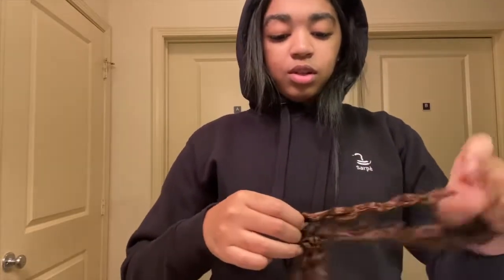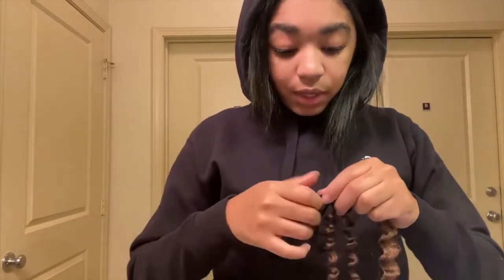10 and Below: Detachable Curly Pony For Thanksgiving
Hey everyone! Welcome to Something Shae Said where I am Shae and this is something I said. Tune into my detachable curly pony tutorial. I hope you enjoy!

PRODUCTS USED:
Rubber Bands
Big hair tie
27, 30 Model Model Water Wave 22inch